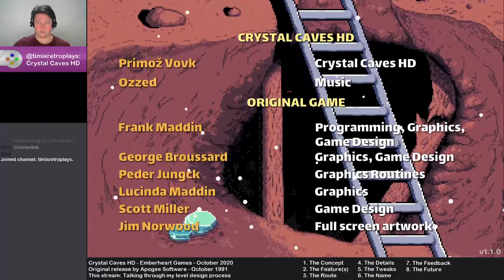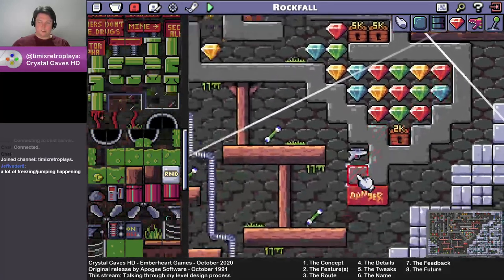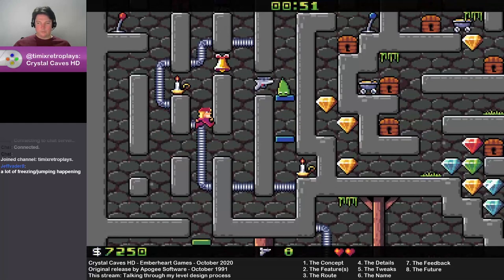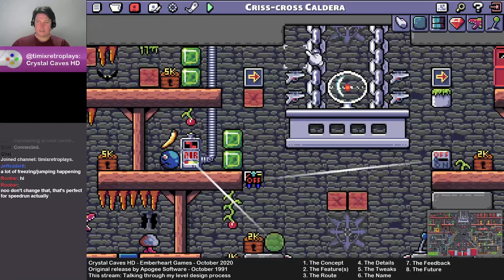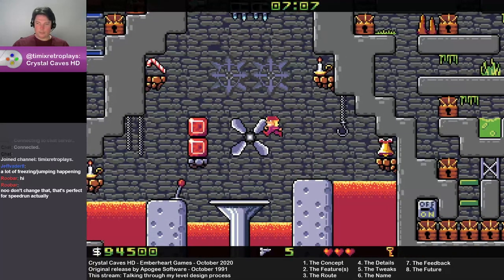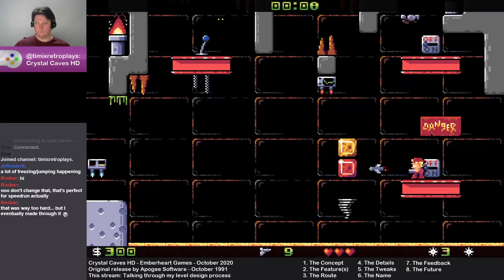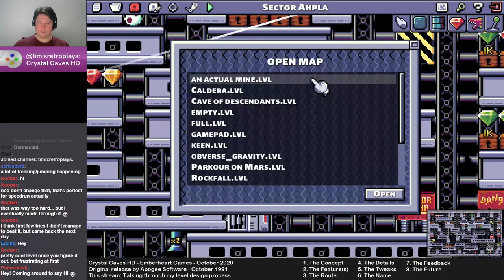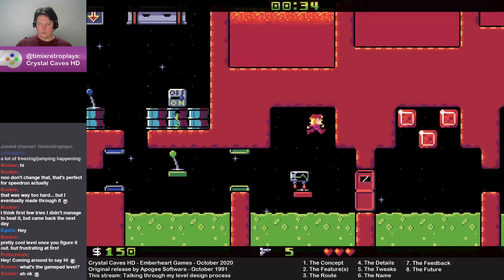Crystal Caves HD - My platformer level design process, explained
Got a vague idea for a Crystal Caves level, but not sure where to go from there? Perfect! That's step one.

In this livestream I go through through my process for creating a CCHD level from scratch, showing off some of my own custom levels and talking through some of the big and small decisions made along the way. In a future stream/VOD I'll actually design a new level live on stream as well.

I'm not any sort of professional game developer or designer, but Crystal Caves HD is a great little platformer for beginners with a level editor that makes it very easy to put together a great level - the relatively small level size actually helps as you don't get lost in the details of something larger, like Keen or Jazz Jackrabbit.

Comments, questions and suggestions here are welcome!

Join the Emberhearts Games Discord server - come chat about playing Crystal Caves or making levels!

The Crystal Caves Advent Calendar 2020 event is now on! Sign up and upload a holiday-themed level between now and Christmas